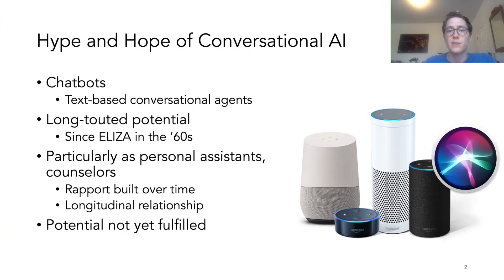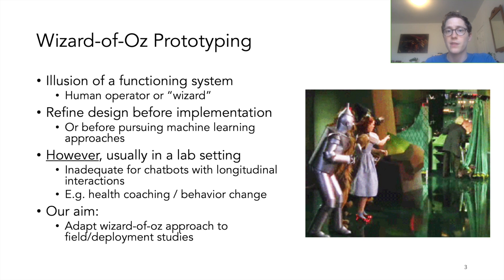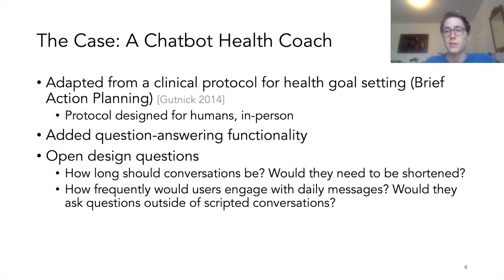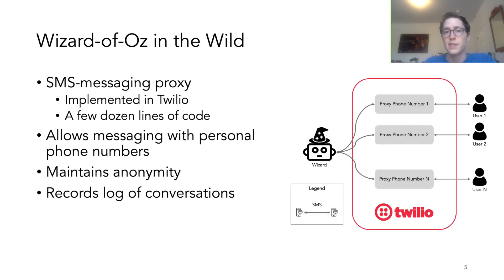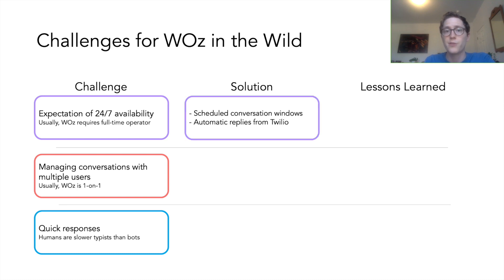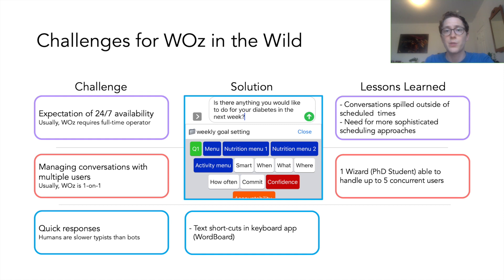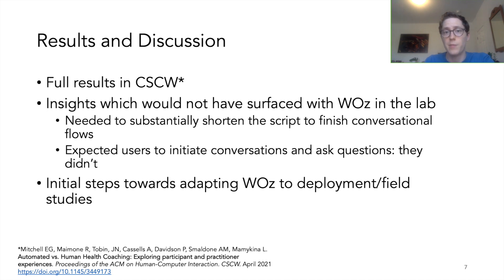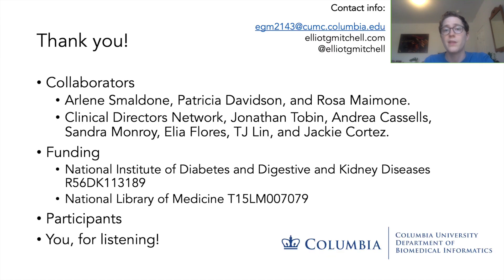From the Curtain to Kansas: Conducting Wizard-of-Oz Studies in the Wild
Elliot G Mitchell, Lena Mamykina

Session: Case Studies: Health Tech & Accessible Design

Abstract
Conversational agents have been touted for their potential to support individuals over time as health coaches or personal assistants, but have yet to live up to this potential. Wizard-of-oz (WOz) methods enable researchers to test early prototypes of conversational applications before they are fully implemented, with a human “wizard” filling in the gaps in functionality. Current WOz methods, however, are more commonly used for studies in a lab setting, rather than deployment studies, which more accurately capture users’ interactions in-the-wild. We argue for the need for WOz methods for deployment studies that address key challenges, namely the need for easy-to-prototype technology that works reliably in the wild, as well as the user’s expectations for 24/7 availability. We describe an initial approach that begins to address these challenges, as well as the insights gleaned from a two-week WOz study of t2.coach, a conversational agent health coach for diabetes self-management. We argue that the findings from our WOz study could not have been identified from a lab usability study with the same prototype, and the need for the research community to further develop methods for WOz deployment studies.